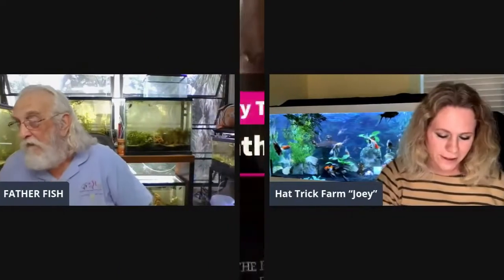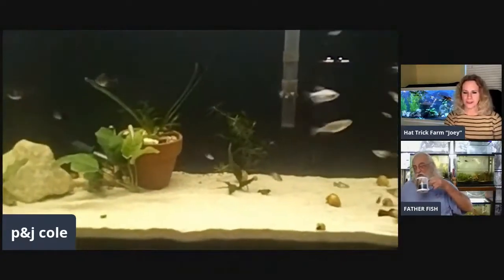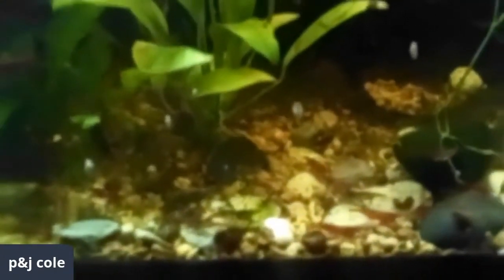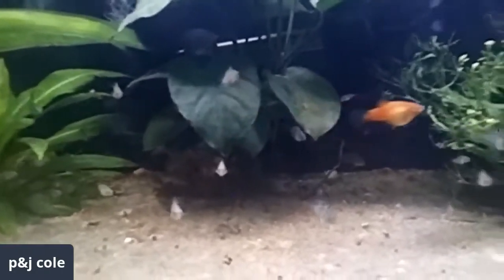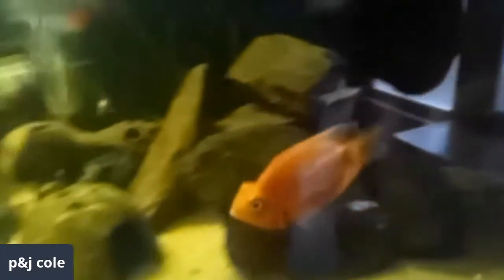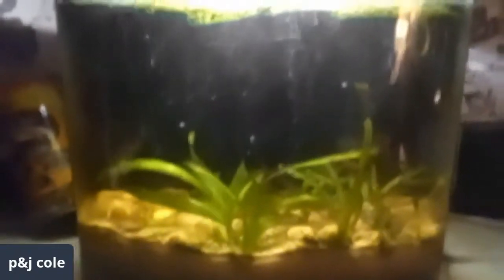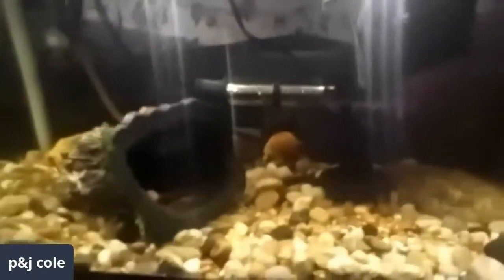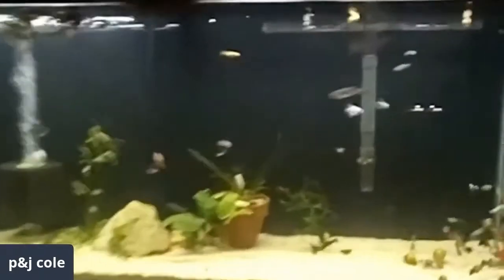P & J COLE WITH JOEY - A FATHER FISH FISH ROOM TOUR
TROPICAL FISH FORUM DAILY | MONDAY --- FRIDAY | 09:00 AM  EASTERN TIME

Father Fish is an old time fish keeper. For 70 years he has kept fish. These are his simple, easy, guaranteed methods for keeping  healthy, happy tropical fish in your aquarium.

Enjoy a virtual tour of Father Fish Aquarium:-